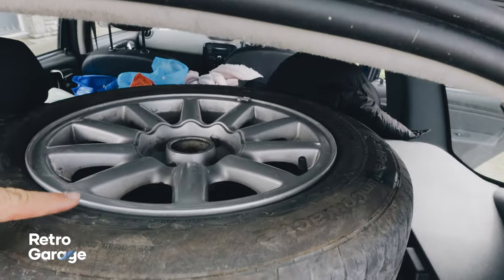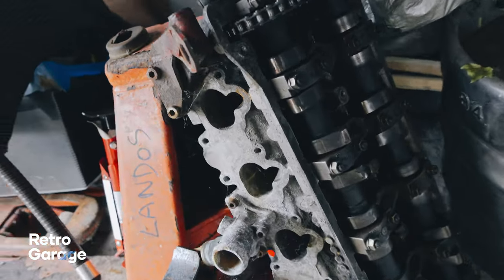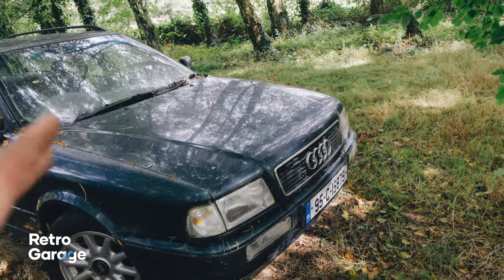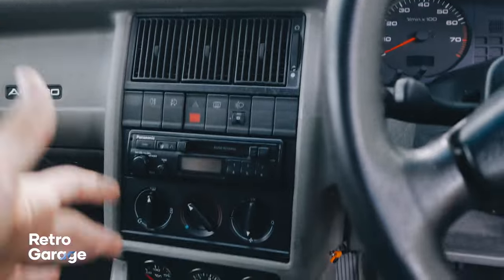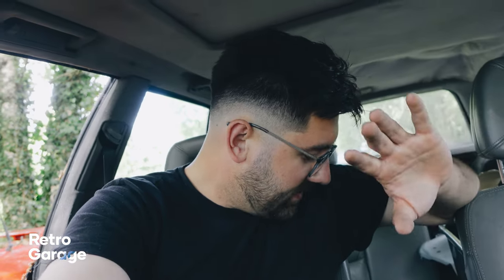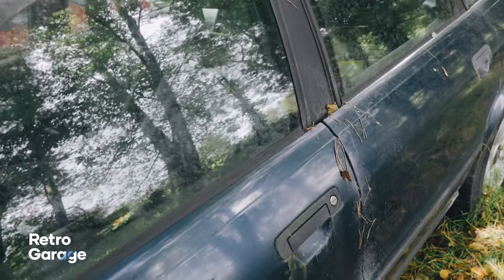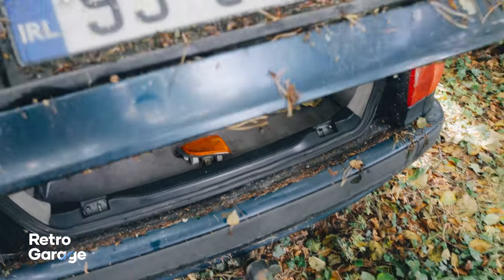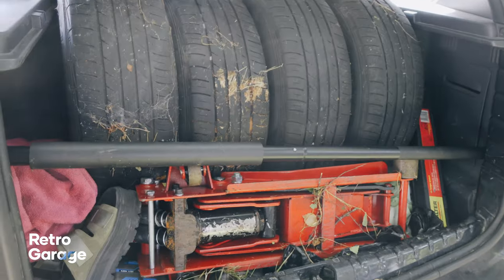My Audi 80 Avant 16 Valve B4 - Retro Garage Vlogs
After buying the Audi Coupe Quattro I became fascinated with Audis of the 1990s and when I picked up this 2 litre 16-valve Audi 80 Avant with the ACE engine I always intended to try to make it something special until I could afford an Audi S2 Avant. Prices for S2s have skyrocketed so I picked up a C4 Audi S6 instead so which still leaves a need for an estate/ Avant in my "collection".

If you're on the lookout for Retro Garage merch, Rotiform wheels, suspension, pressed plates